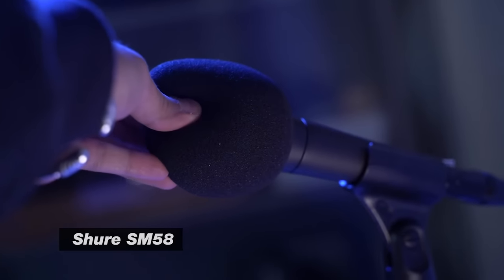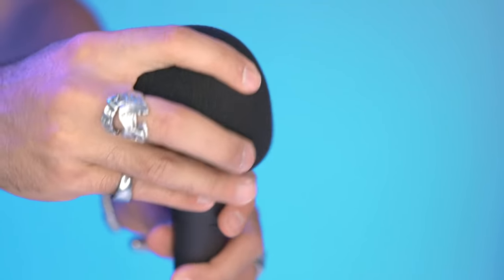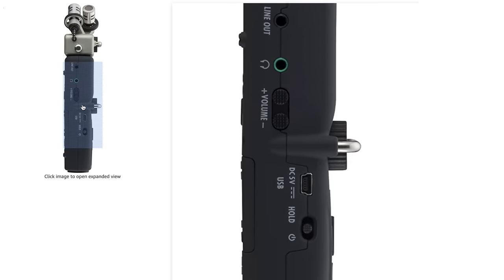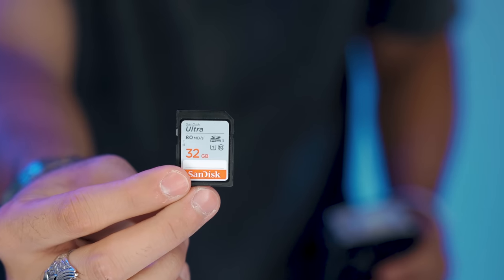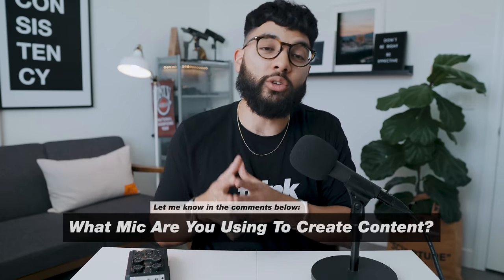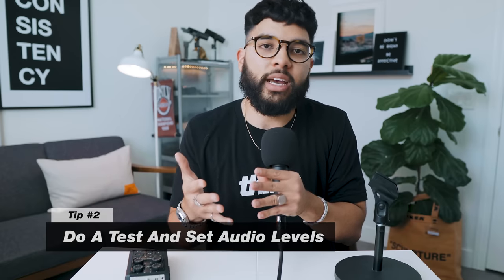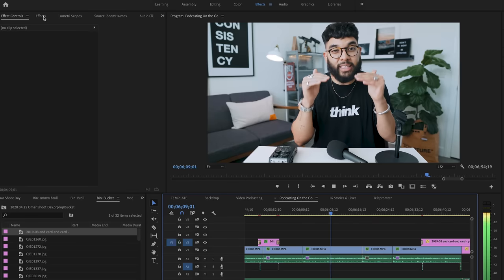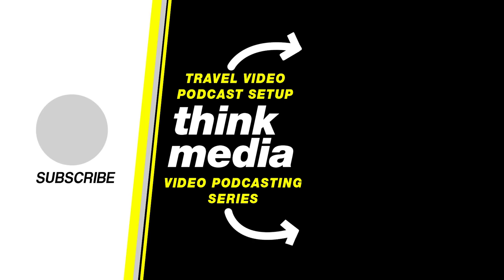Easy Podcast Setup for Two People (Must-Know Podcasting Tips for Beginners)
The Easy Audio Podcast Setup for Two People that is great for beginners. Watch our FREE Video Podcasting Tips Series HERE ➡️

📒 Show Notes  📒

2️⃣ Shure SM58 Dynamic Microphone with Cable

3️⃣ Black Foam Mic Cover Microphone Windscreen

4️⃣ Zoom H5 4-Track Portable Recorder

5️⃣ Zoom H6 6-Track Portable Recorder

7️⃣ Zoom EXH-6 Dual XLR/TRS Input Capsule

8️⃣ SanDisk Ultra 32GB Memory Card

9️⃣ Best Travel Video Podcast Setup Video (Coming Soon)

QUESTION — What Mic are you using to create content? Post in comments section of this video!

About:
In this video Omar from Think Media shares an easy podcast setup for two people. This podcast equipment and gear is great for beginners to get amazing audio quality. This budget podcast setup is for beginners but sounds professional.